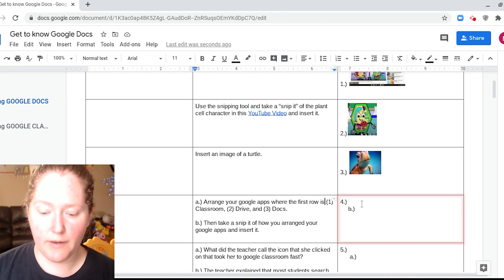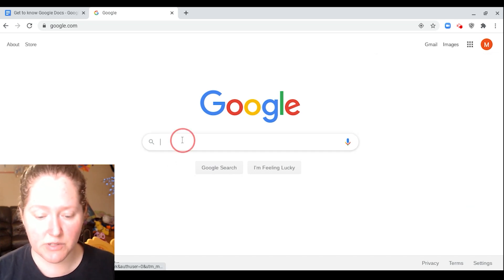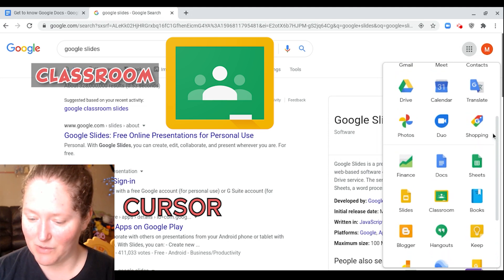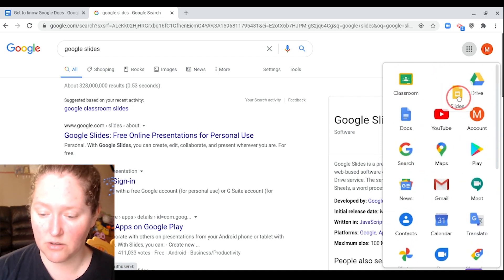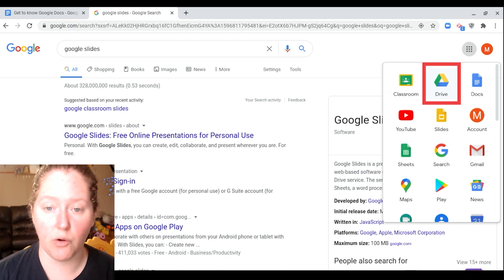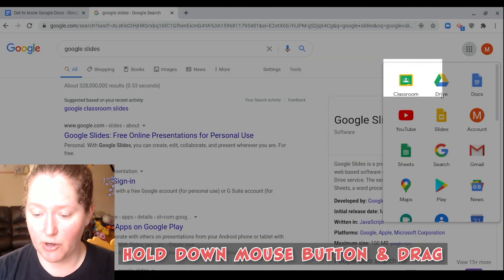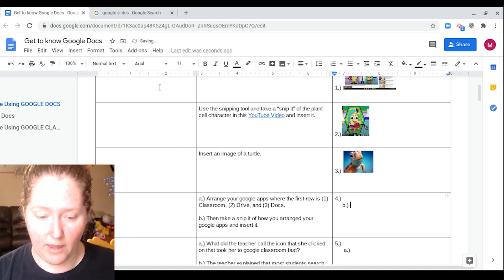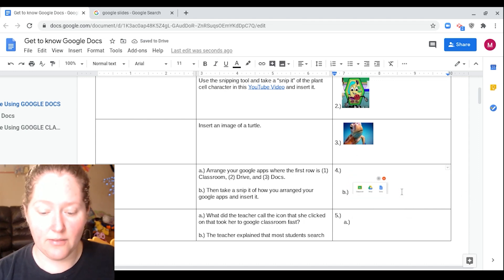How to Organize Your GOOGLE APPS to Find Google Classroom, Docs, Slides, & More SUPER FAST!!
This is a short tutorial to show students or teachers how they can arrange their google apps to find google classroom, docs, slides, drive, & more super fast!